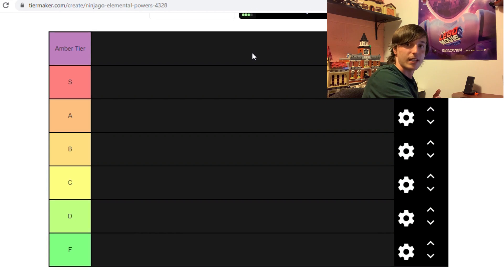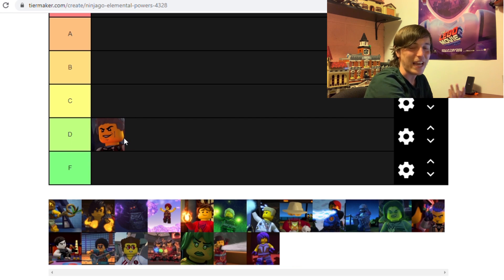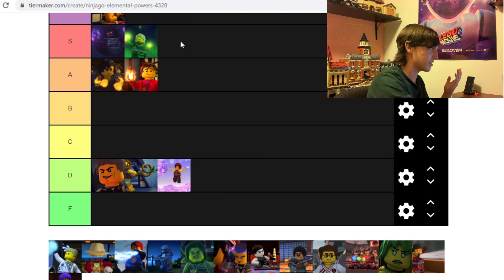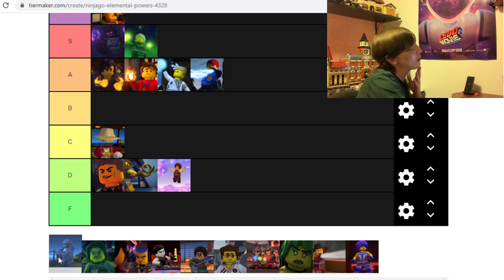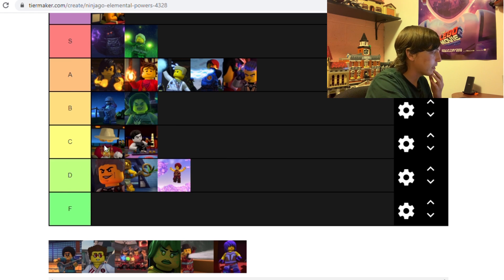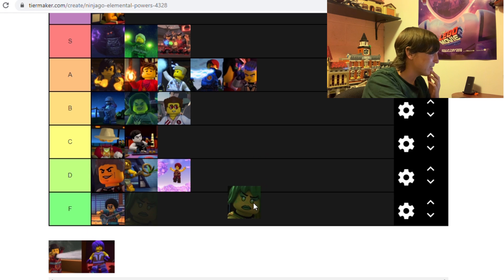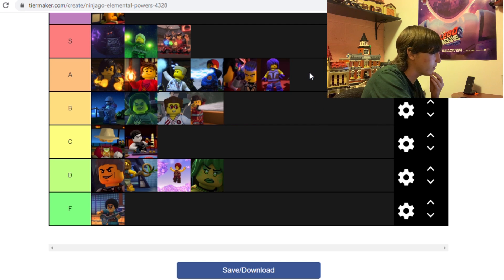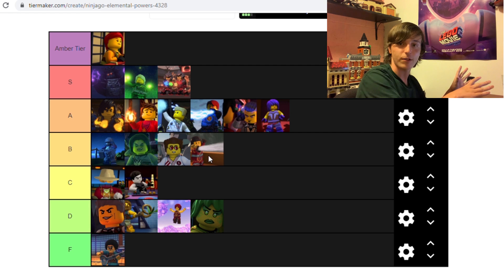ALL Ninjago Elemental Powers Ranked, Which are Weakest and Strongest? - Ninjago Tier List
In this video I rank all of the Ninjago Elemental Powers as of Winter 2020.
Powers included are:
Earth
Ice
Fire
Lightning
Energy
Water
Form
Mind
Time
Light
Shadow
Smoke
Gravity
Sound
Nature
Poison
Metal
Wind
Speed
Garmadon's Power